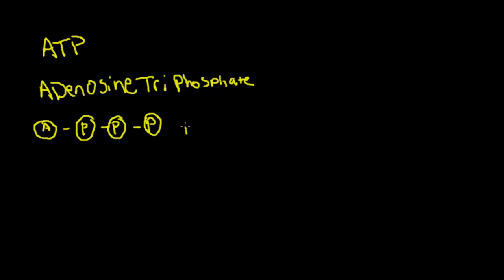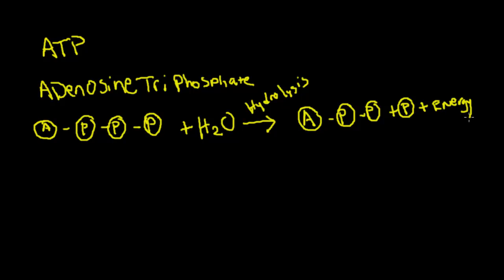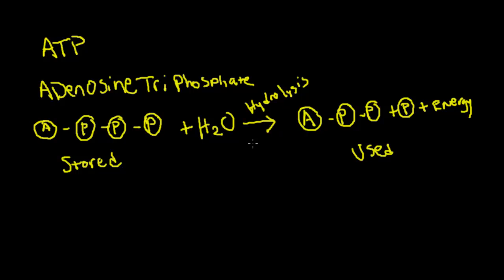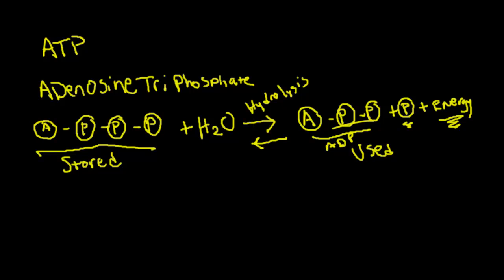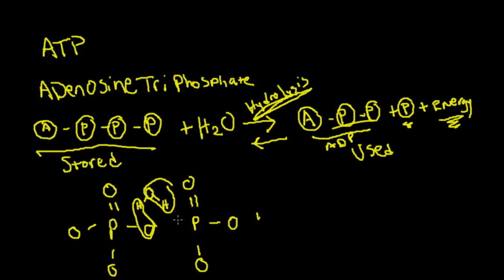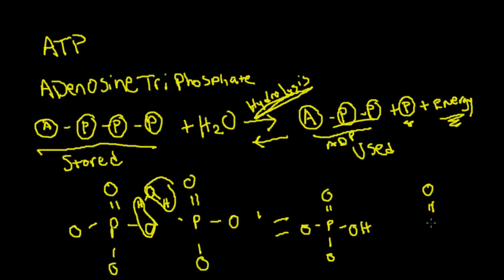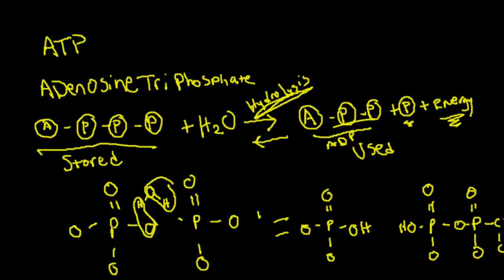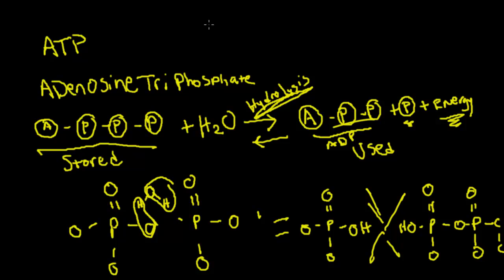ATP for Exercise Physiology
This video describes how energy is released through hydrolysis of Adenosine TriPhosphate (ATP)